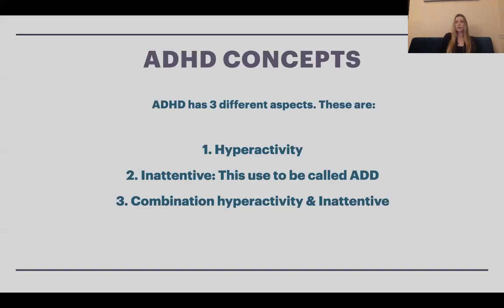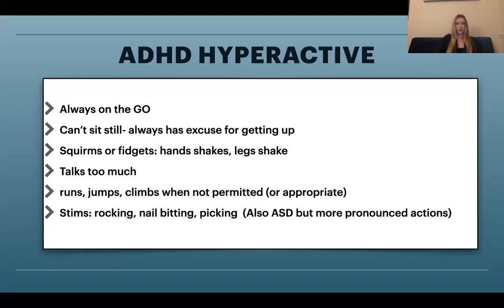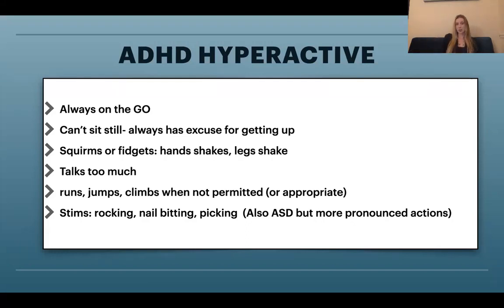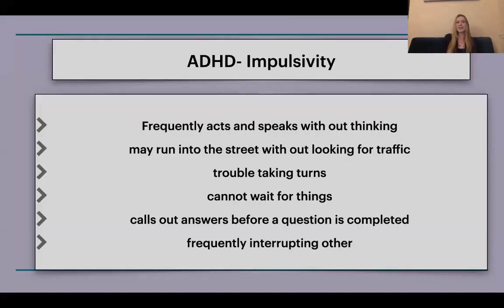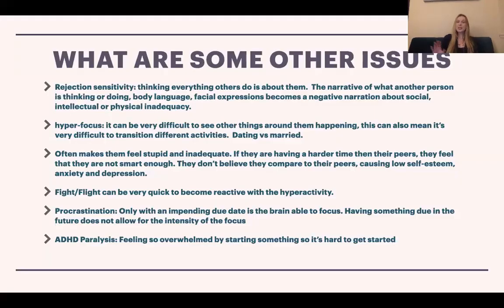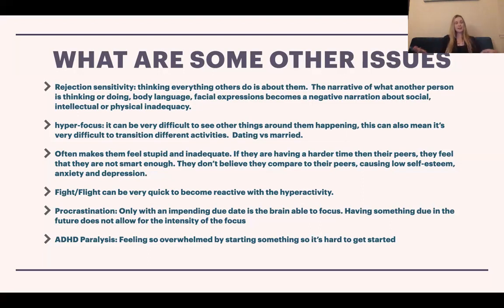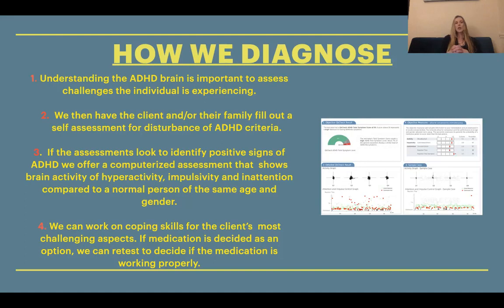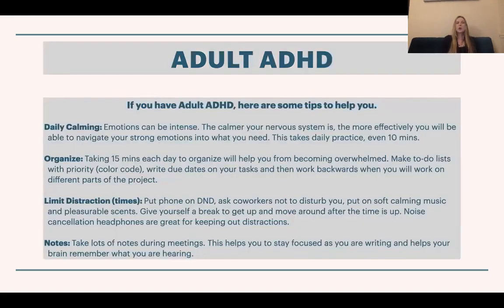ADHD Symptoms & Techniques to help manage them